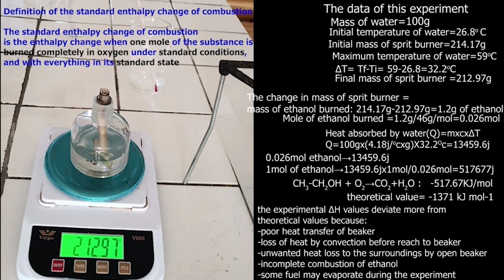Enthalpy change of combustion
Enthalpy change of combustion by experiment, Enthalpy of combustion or combustion Enthalpy is also known as heat of combustion, this video shows you all details about determination Enthalpy Change of combustion by experiment. after watching this video, you will be able do it yourself in laboratory.